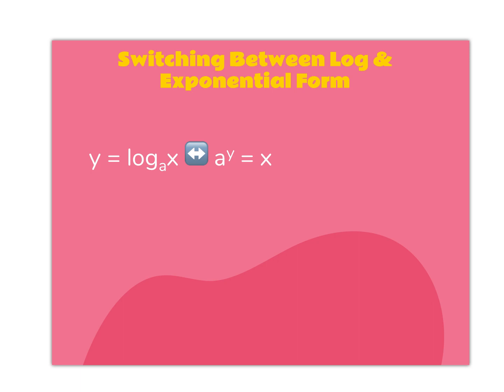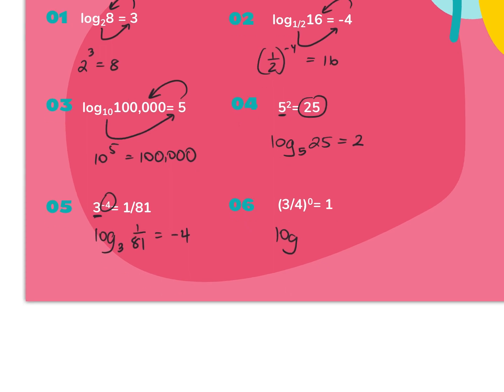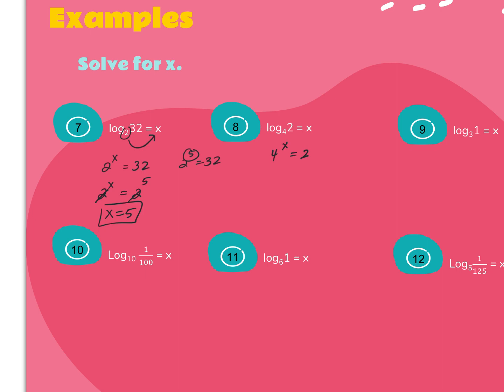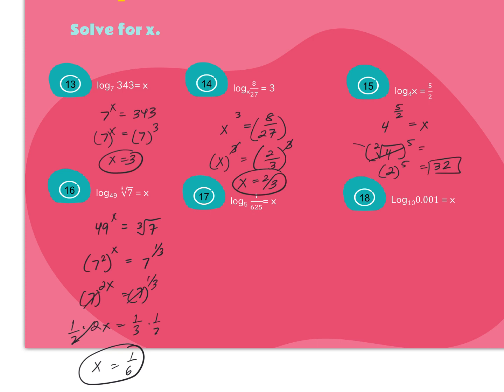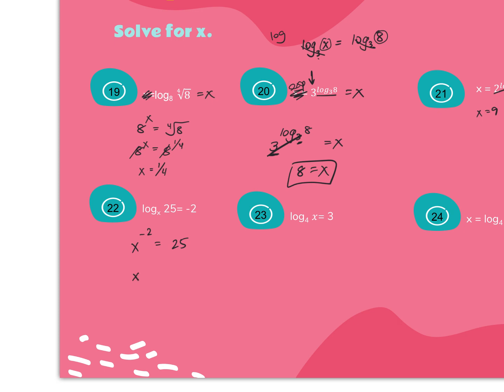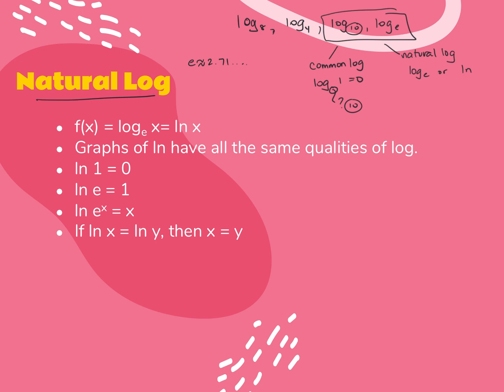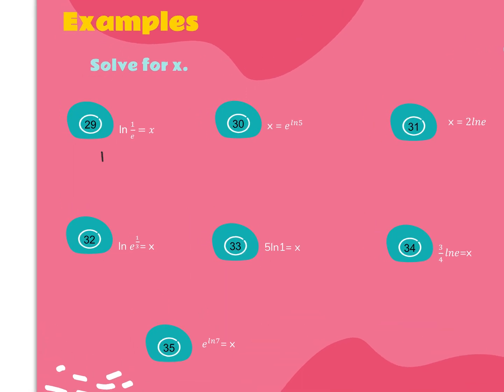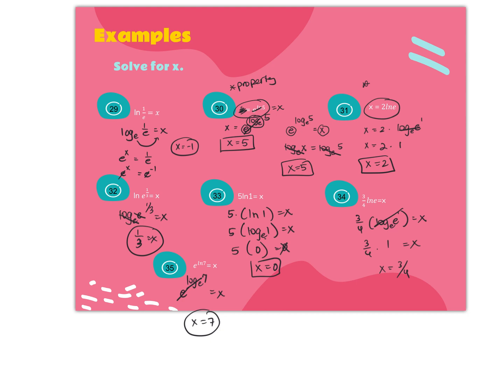Chapter 5 Section 2_Logs and Their Graphs_Parts a & b